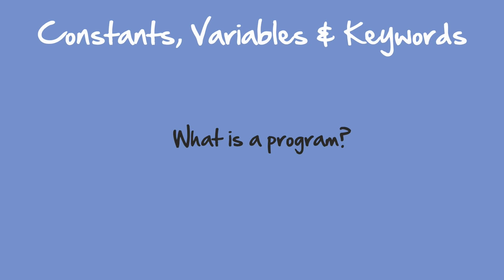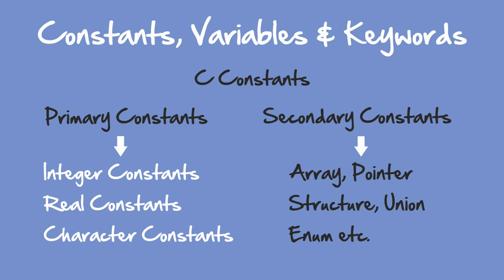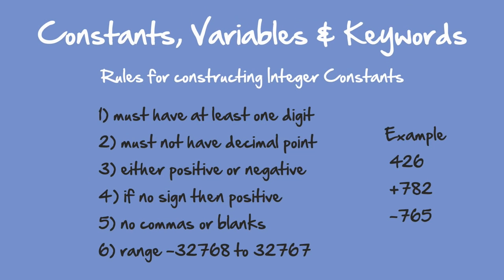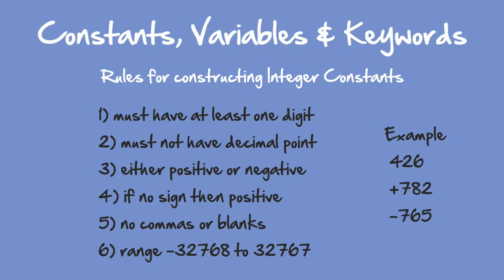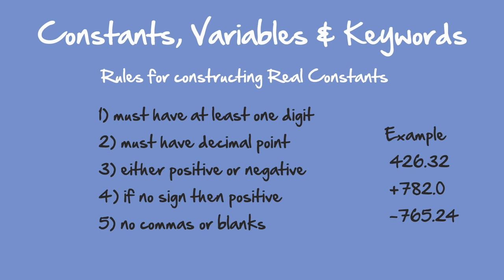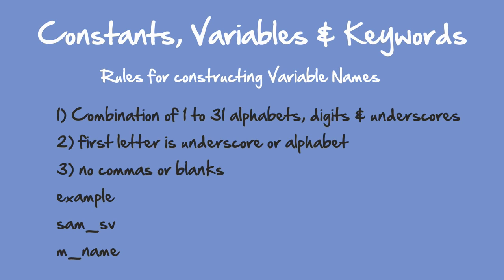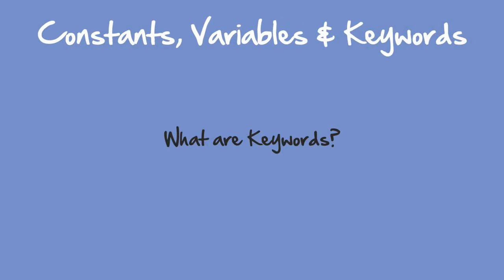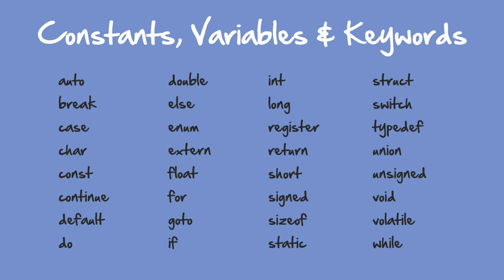Learn C Language - Part 2 - Constants & Variables and Keywords